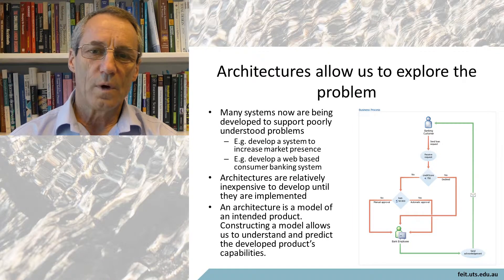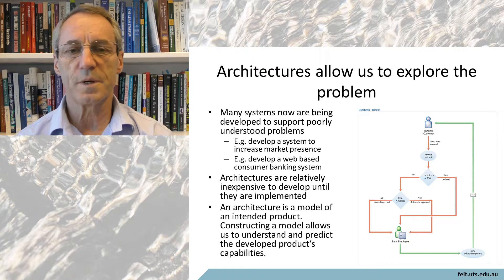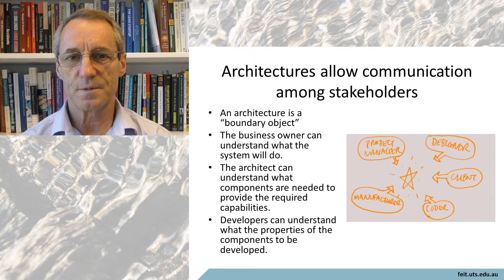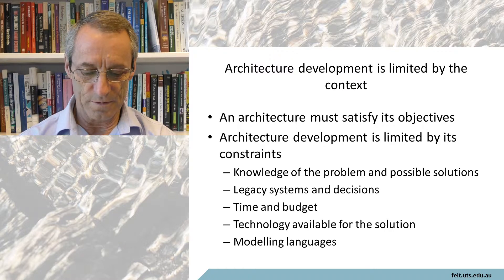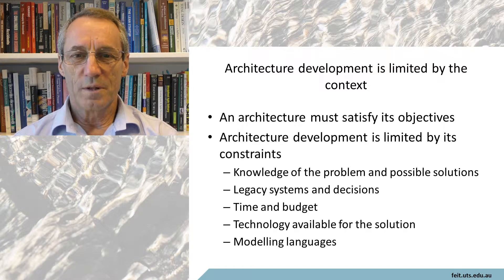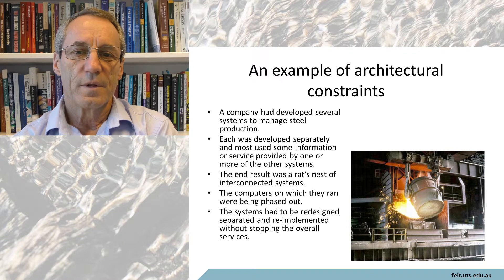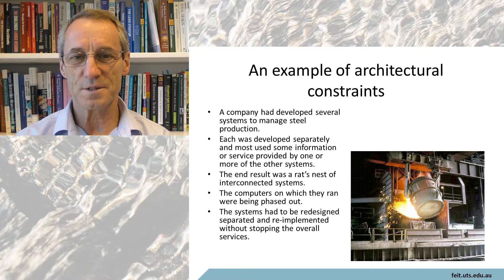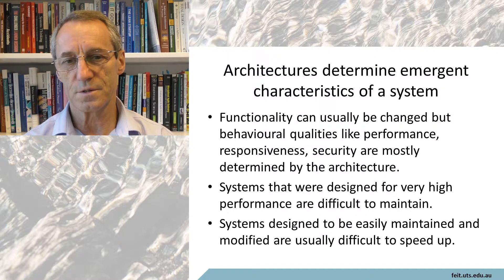Introduction Why is architecture important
With so many frameworks and components available, why is it important to develop a software architecture.